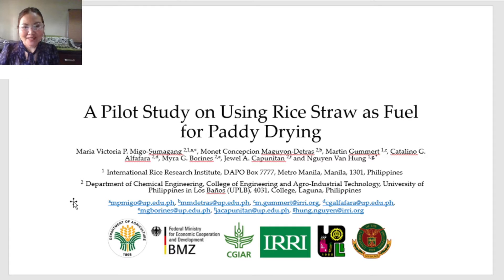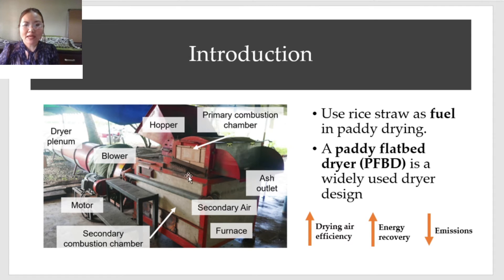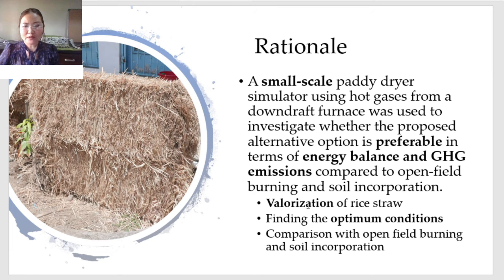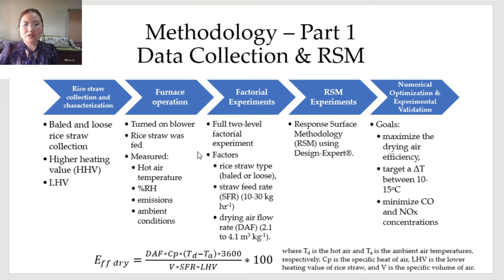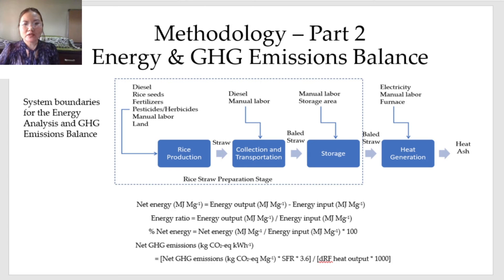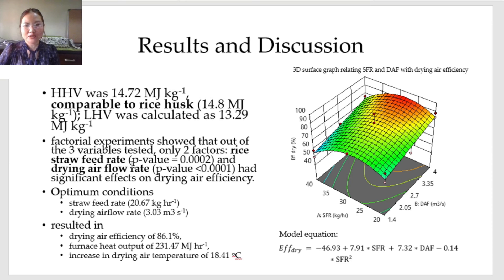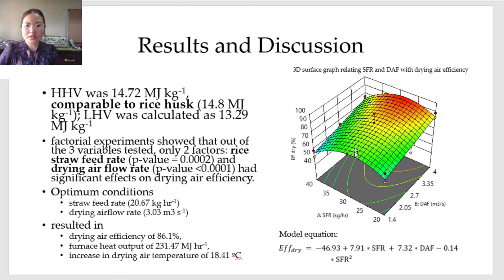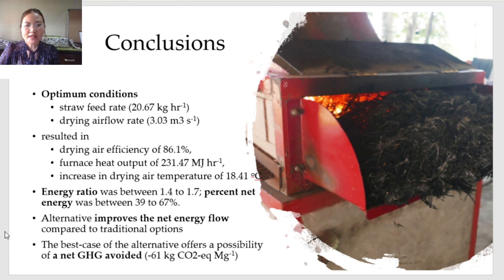[ISAT 2021 Conference] A Pilot Study on Using Rice Straw as Fuel for Paddy Drying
ABSTRACT
Open-field burning and soil incorporation are the most common waste management options for rice straw. Both methods disregard the energy value of rice straw, which is a widely available resource. To tap its biomass energy potential, an alternative option is to use rice straw as fuel in paddy drying. However, it was necessary to investigate whether the proposed alternative option is better or worse in terms of energy balance and GHG emissions compared to open-field burning and soil incorporation. Within this research, a small-scale paddy dryer simulator at the International Rice Research Institute (IRRI) was used to find the optimum conditions of rice straw type (loose or baled), fuel feed rate (20 to 40 kg hr-1), and drying airflow rate (1.4 to 4 m3 kg-1) that would result in the highest thermal efficiency with a sufficient increase in dryer temperature (10-15 oC). The results of the experiments were then used in input-output energy analysis and GHG emissions balance from rice production to energy generation using the SimaPro software. Factorial experiments screened the significant factors (fuel feed rate and drying airflow rate), and Response Surface Methodology or RSM-designed experiments revealed the optimum conditions at a rice straw feed rate of 20.67 kg hr-1 and drying airflow rate of 3.03 m3 s-1, which resulted in a thermal efficiency of 86.1% and the desired increase in dryer temperature of 18.41 oC. Using literature data on rice production and the results of this study on energy generation, it was found that the (output over input) energy ratio of the proposed alternative option was between 1.4 to 1.7, and the percent net energy was between 39 to 67%. The best-case (lower range of GHG emissions) offers a possibility of a net GHG avoided (-61 kg CO2-eq Mg-1), while the worst-case has a net GHG emission comparable with soil incorporation (856 kg CO2-eq Mg-1). Overall, using rice straw as fuel for paddy drying is better in terms of energy flow and has the potential to improve the GHG emissions of rice production systems compared to open-field burning and soil incorporation.